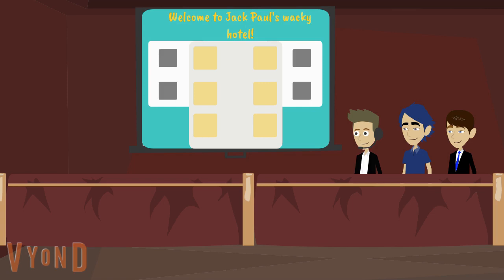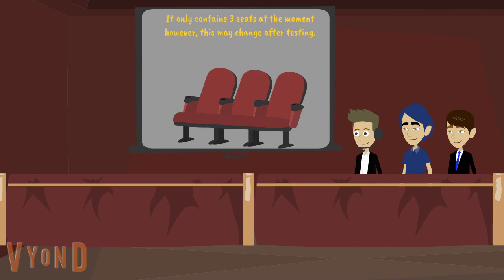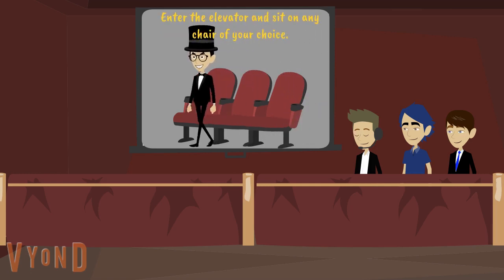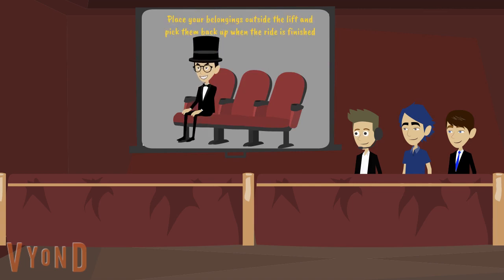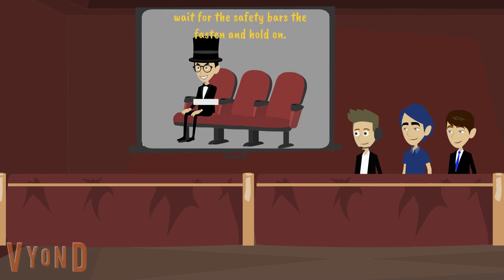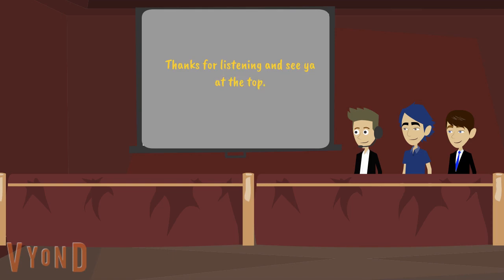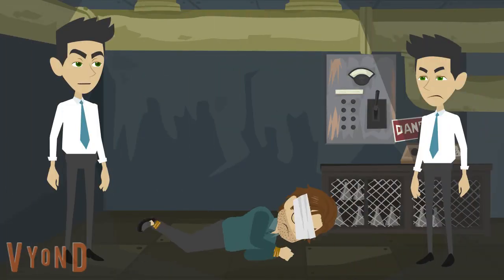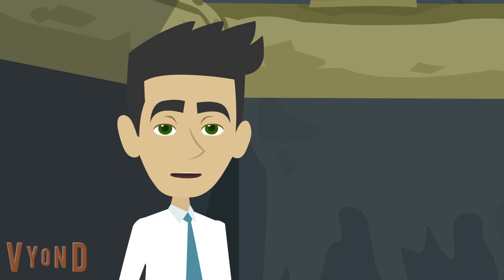Jack Paul's wacky hotel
Jack Paul's broken hotel has been fixed and remade into Jack Paul's Wacky Hotel, is it any better well lets find out.